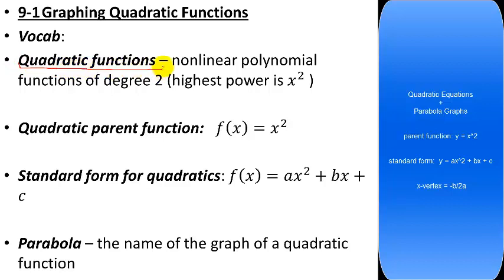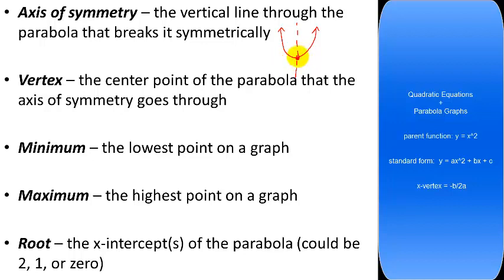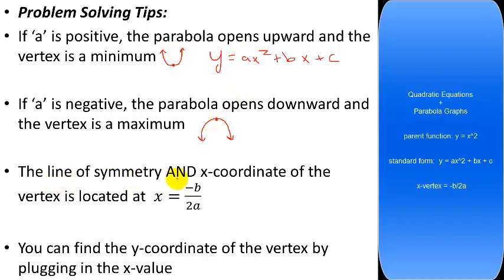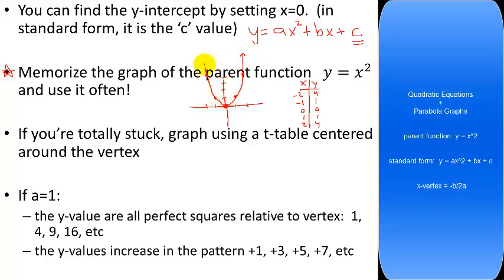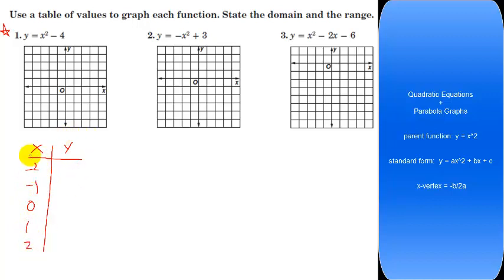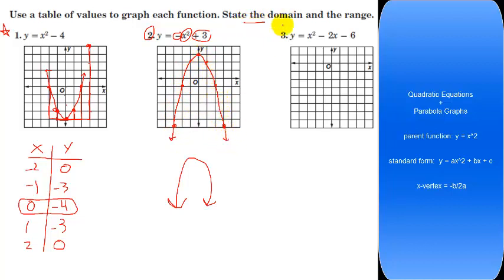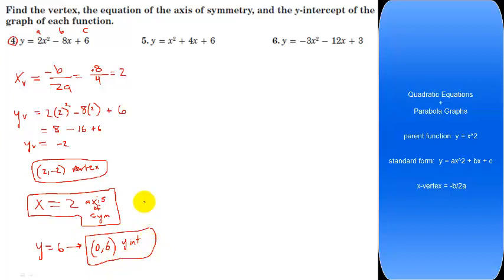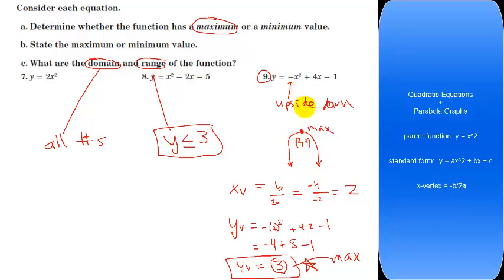Glencoe Algebra 1 - Graphing Parabolas